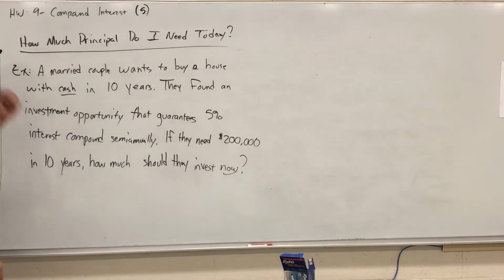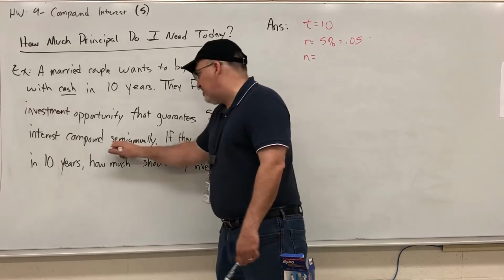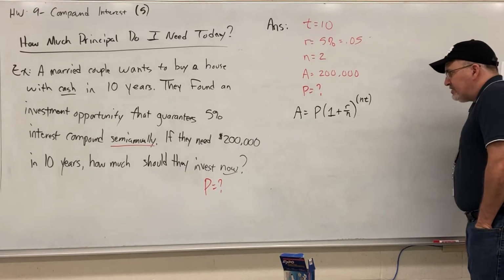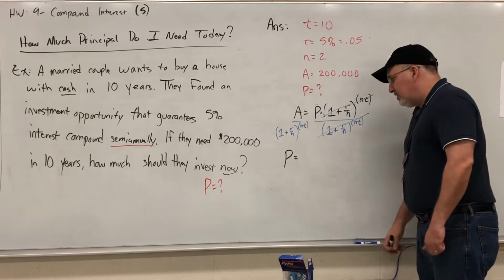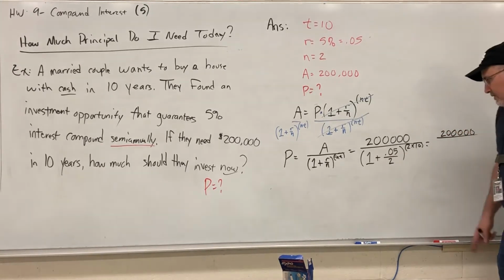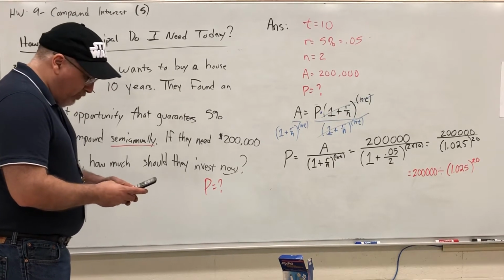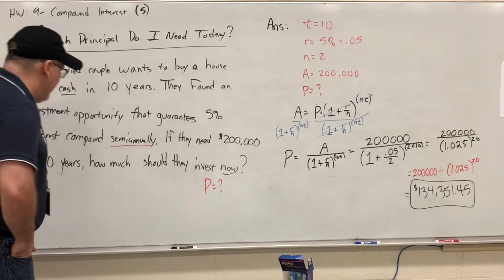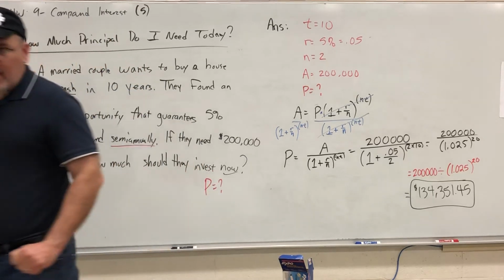HW 9 (5) Compound Interest - How Much Principal Do I Need?